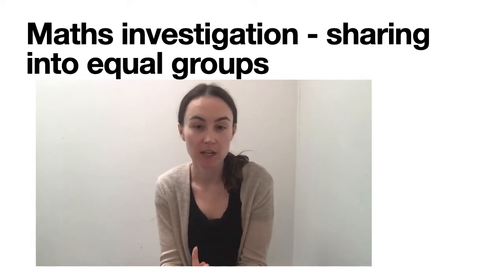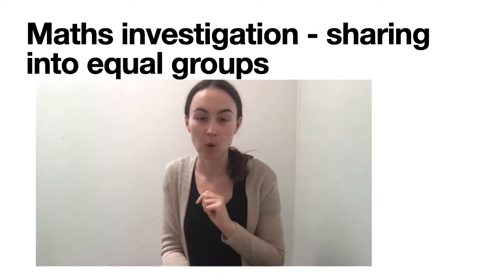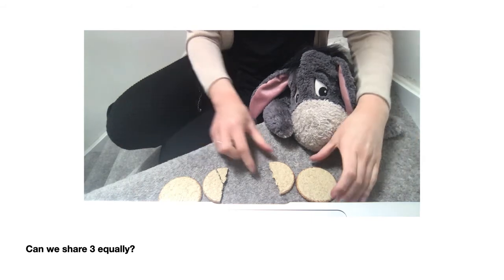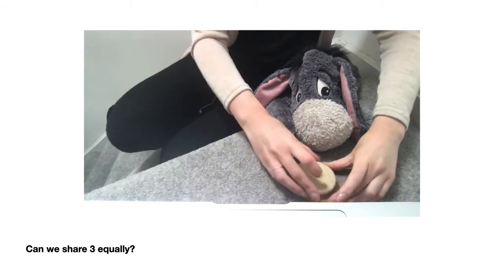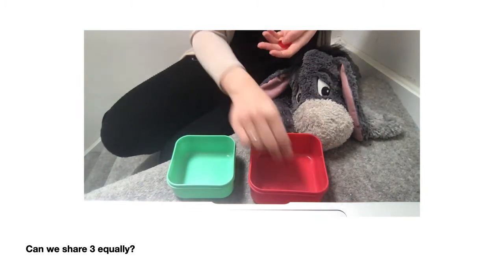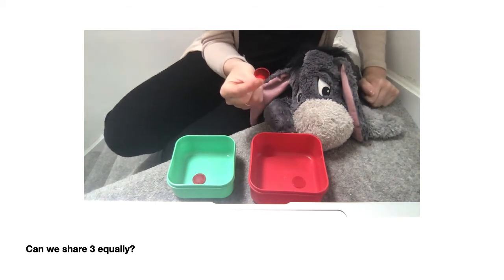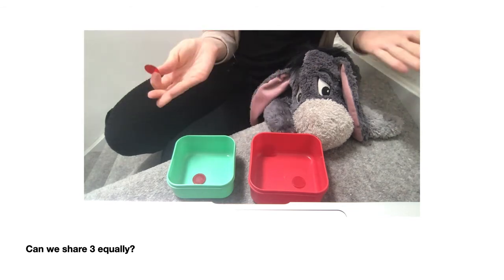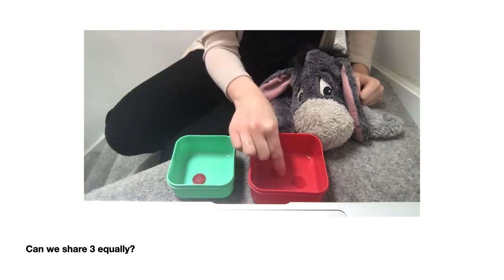EYFS/Maths/week 4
Sharing into equal groups